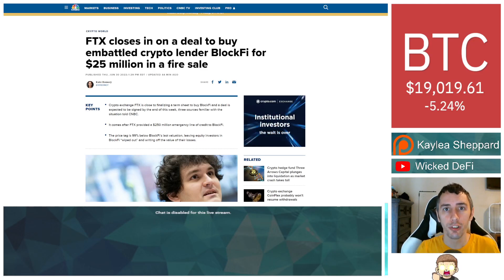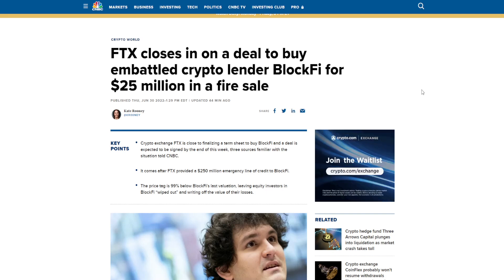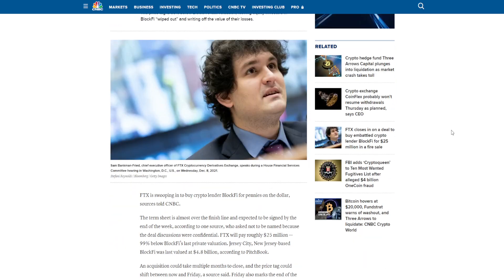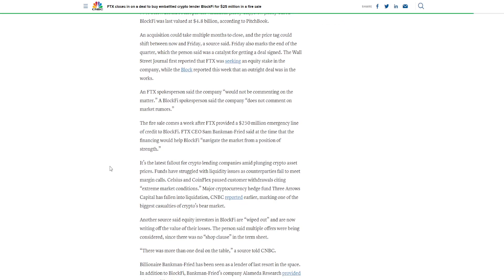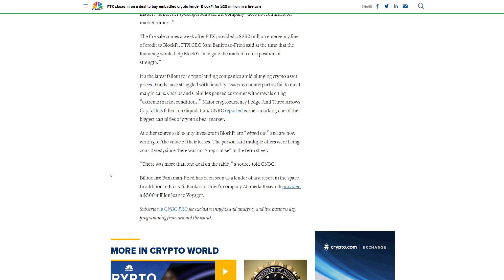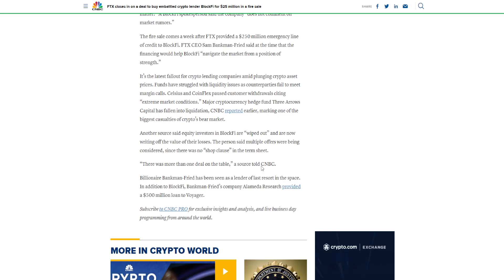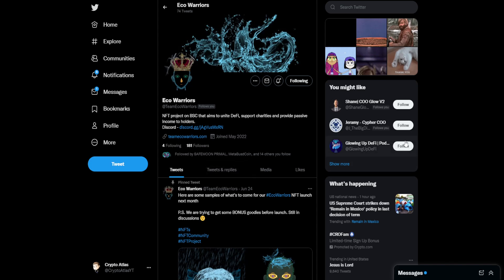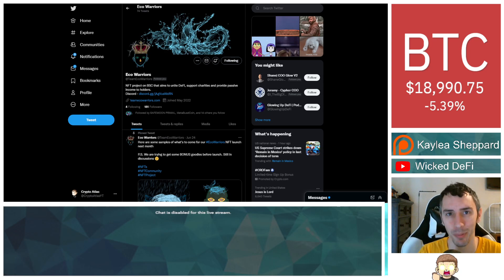99% Discount - Crypto "Fire Sale"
FTX is on track to be the likely new buyer of BlockFi for $25 million at approximately 99% of a discount.